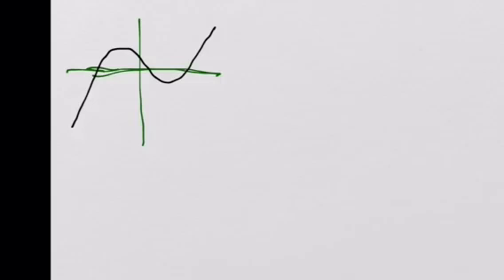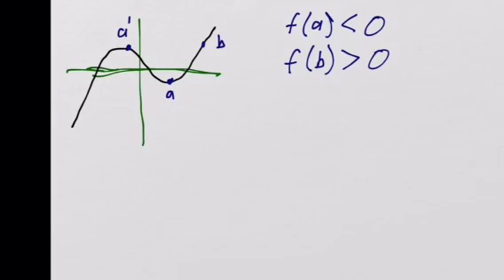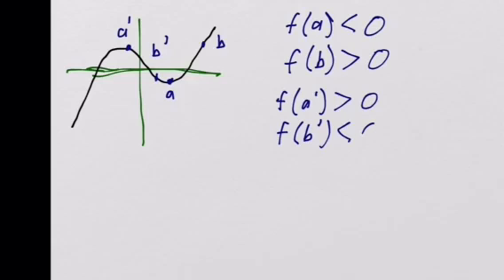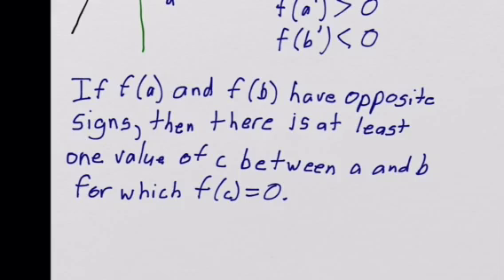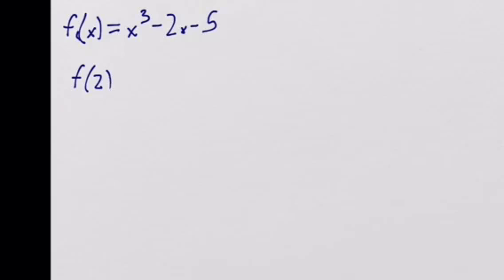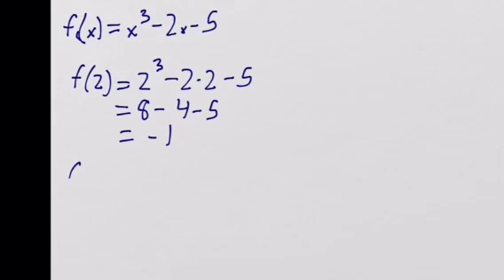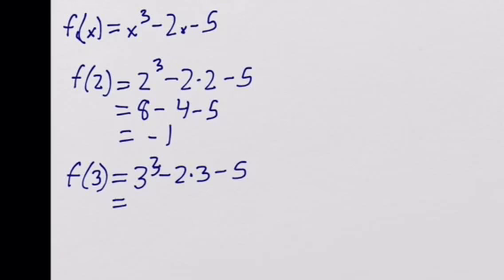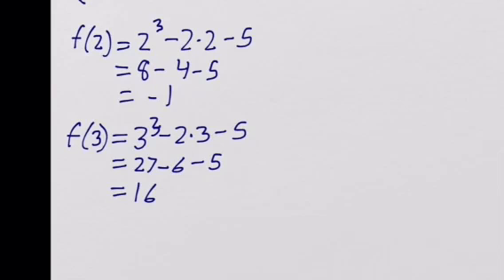Lecture 7D: Intermediate Value Theorem